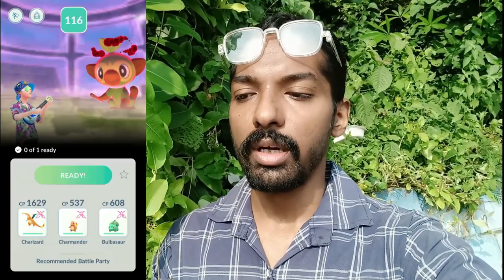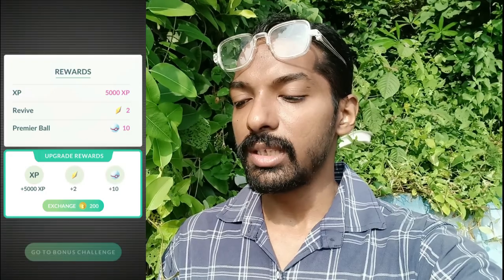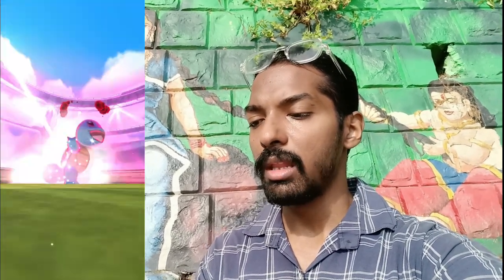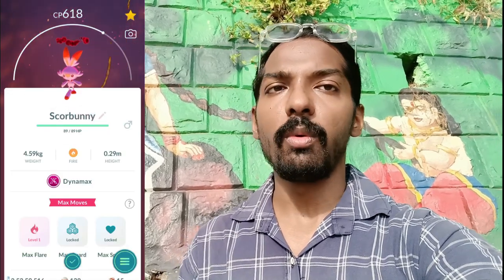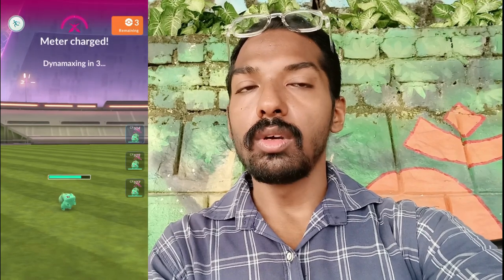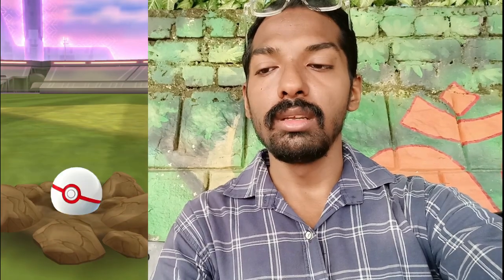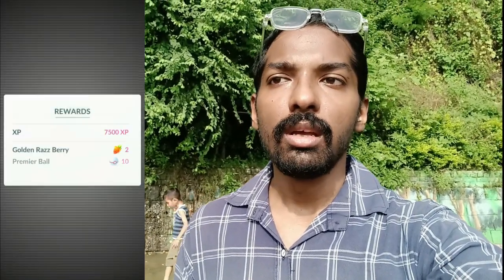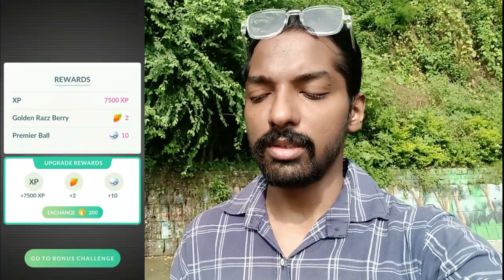*NEW* Gen 8 Starters Dynamax in Pokemon Go!